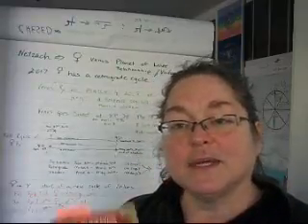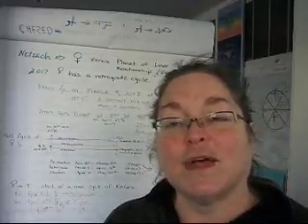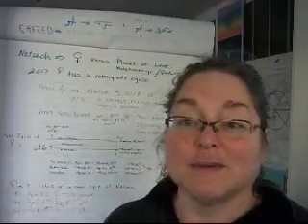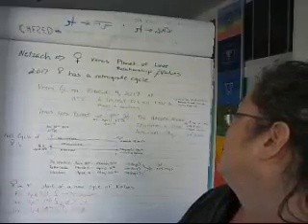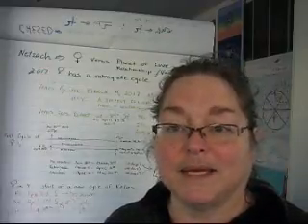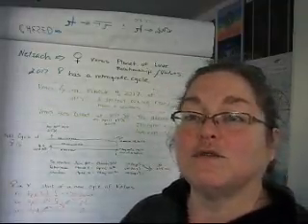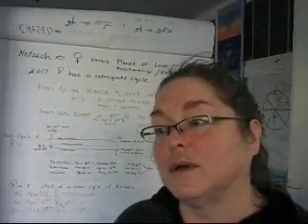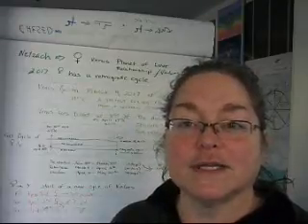March 2017 an Astrological & Kabbalistic Viewpoint Part 2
Dr. Vicki looks at the Venus retrograde cycle that begins in March 2017